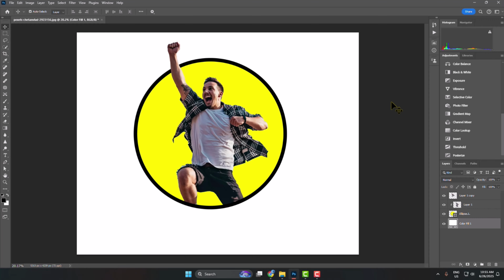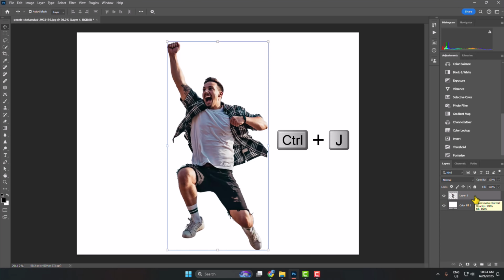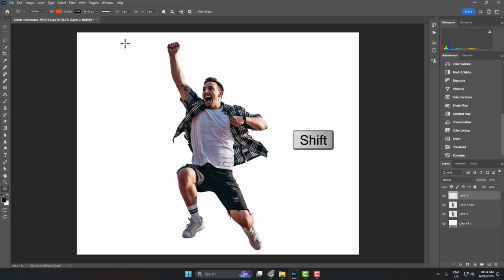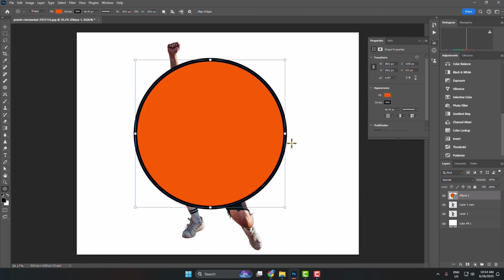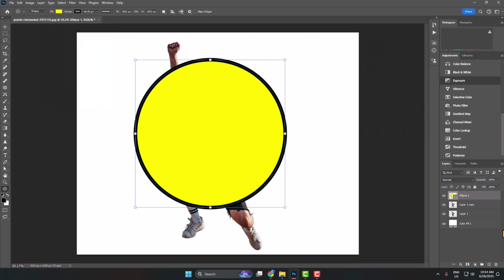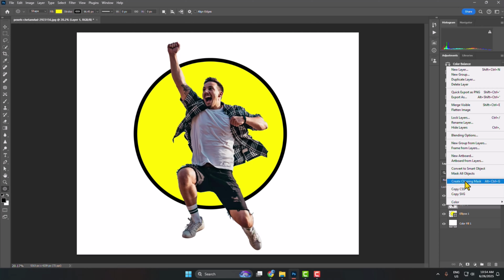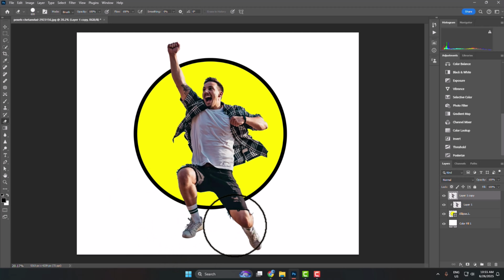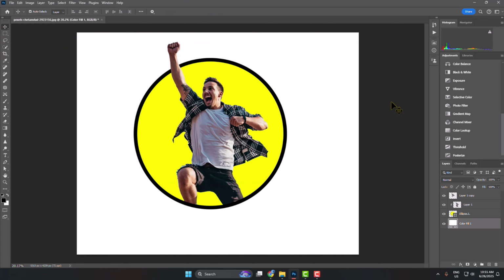Clipping Mask photoshop for Beginners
Clipping Masks are an amazing way to artistically merge two layers, and they aren't permanent! Learn to use Clipping Masks with other tools and effects.